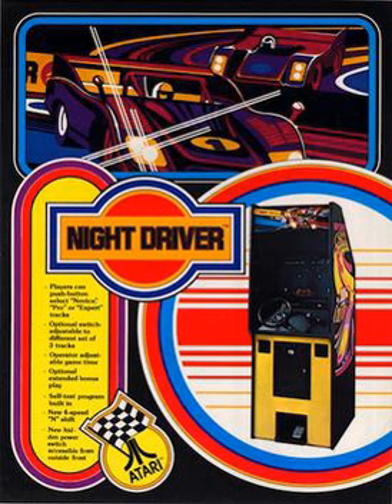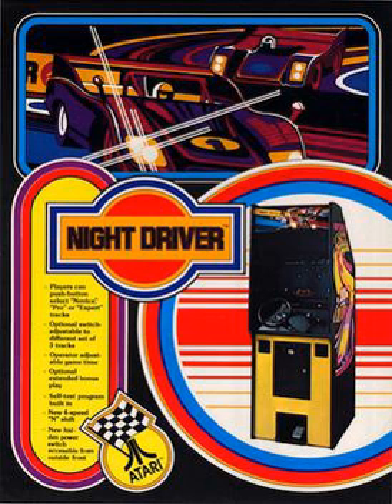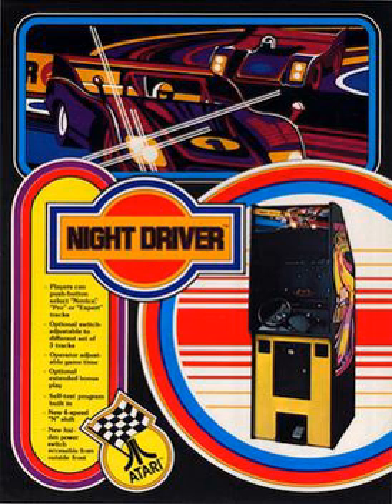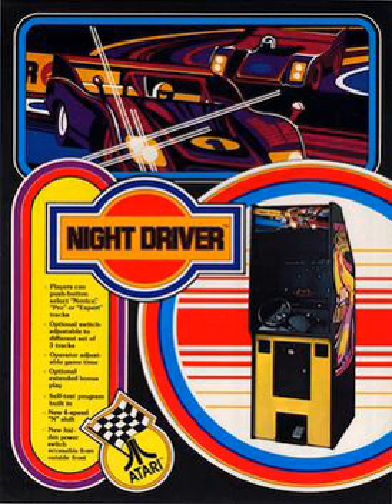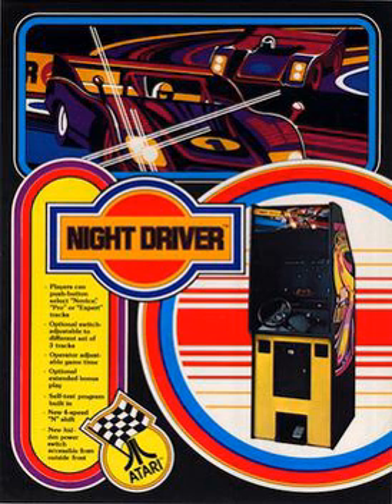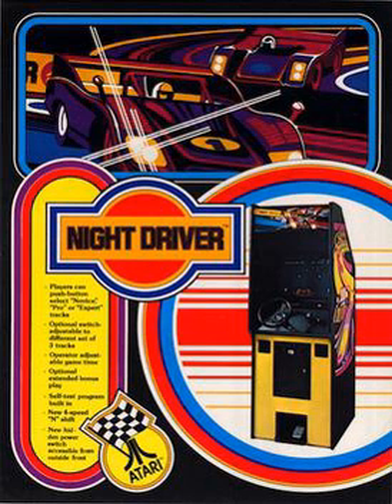Night Driver (video game) | Wikipedia audio article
00:00:37 1 Gameplay
00:02:08 2 Ports
00:02:53 3 Legacy

- Socrates

SUMMARY
Night Driver is an arcade game developed by Atari Inc for release in the United States in October, 1976. It was inspired by the earlier German coin-op Nürburgring 1.  Along with Micronetics' Night Racer and Midway's 280 ZZZAP, Night Driver is one of the earliest first-person racing video games, and is commonly believed to be one of the first published games to display real-time first-person graphics.
There were two versions of the cabinet manufactured, an upright and a cockpit. The upright version had a blacklight installed inside the cabinet which illuminated the bezel.